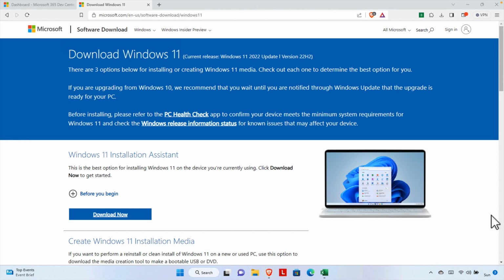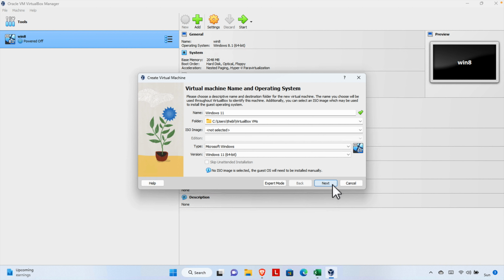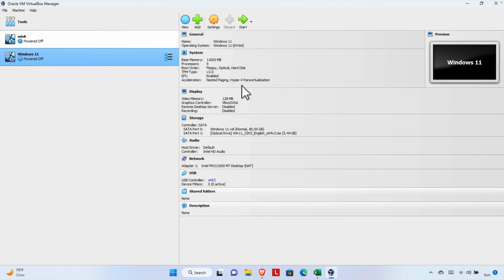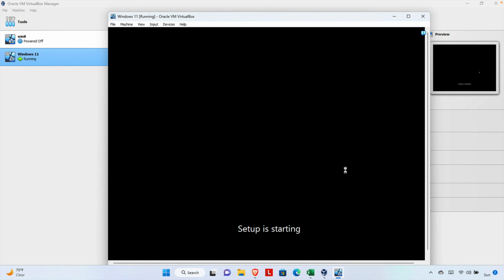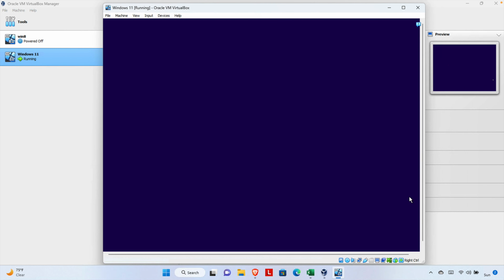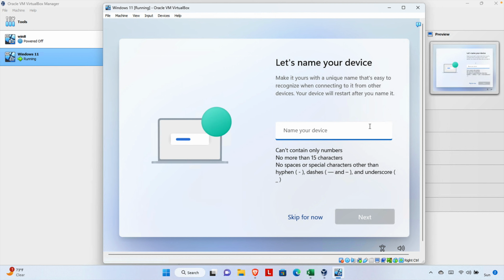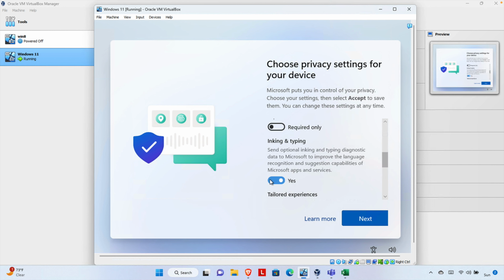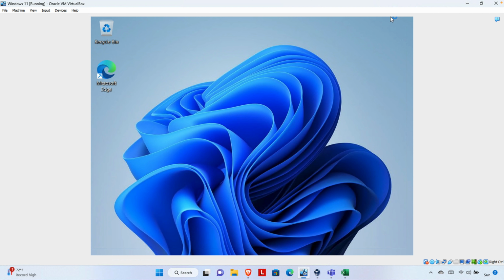How to Install Windows 11 in VirtualBox without any headache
In this video, I will show you how to install Windows 11 in VirtualBox in a few easy steps. This is a great way to try out Windows 11 without having to install it on your primary PC.

- How to Install Windows 11 in VirtualBox (Easy Guide)
- Install Windows 11 in VirtualBox Without Any Headache
- A Step-by-Step Guide to Installing Windows 11 in VirtualBox
- How to Run Windows 11 in VirtualBox on Any PC
- Install Windows 11 in VirtualBox for Free
- The Easiest Way to Install Windows 11 in VirtualBox